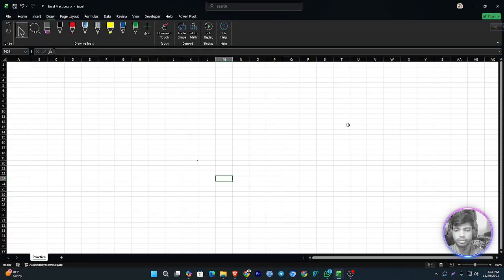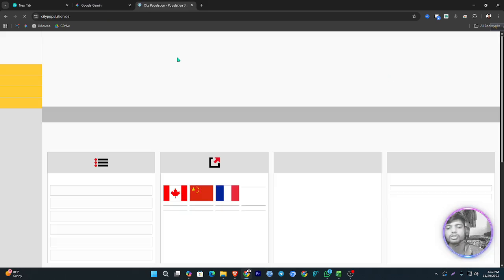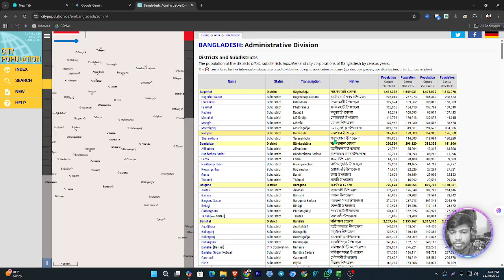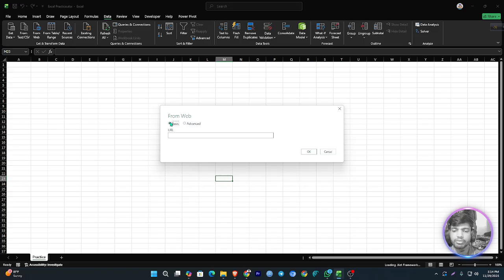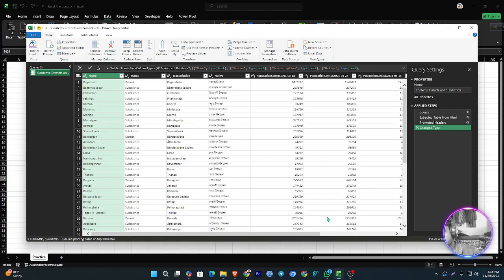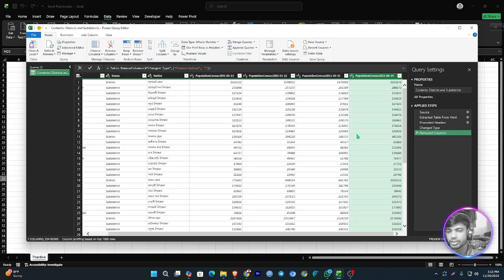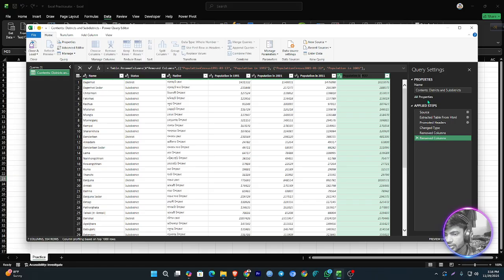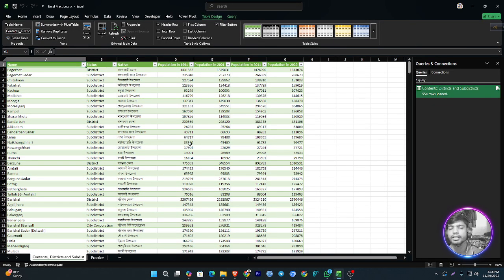Import data from web in excel | Sarwar Jony